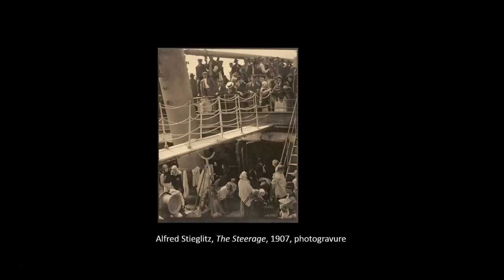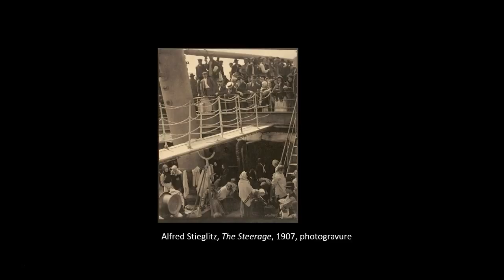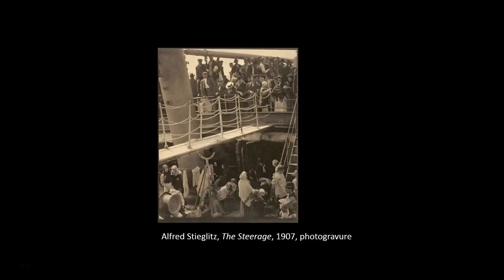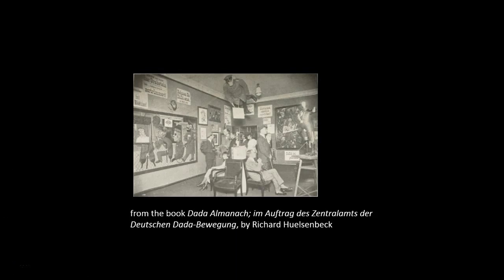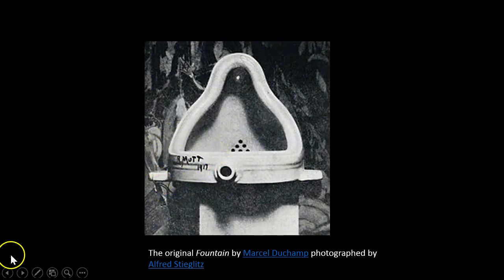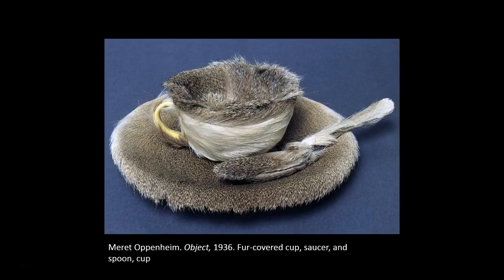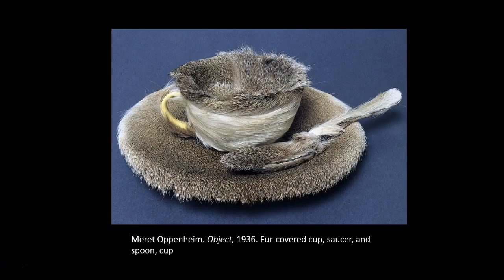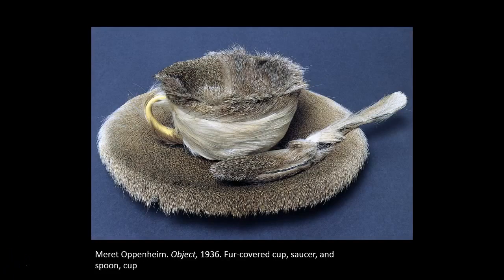Other 20c Movements Part 1